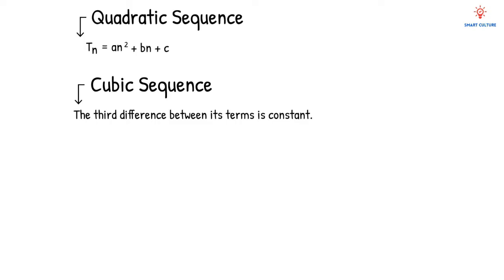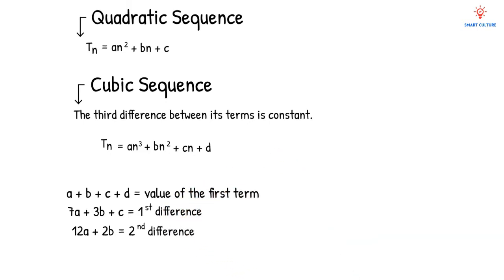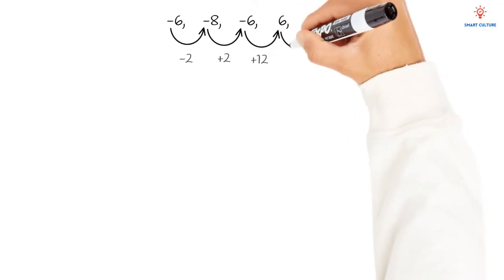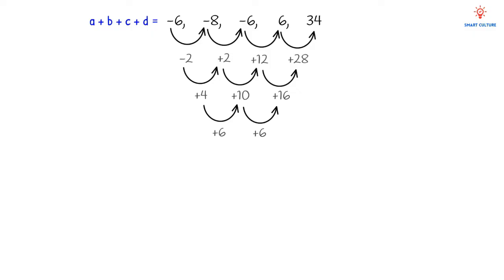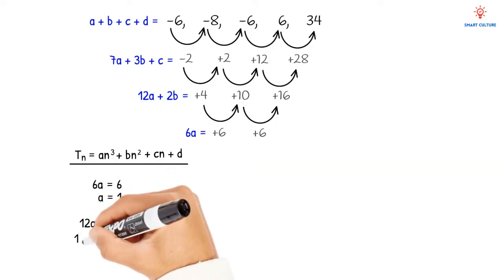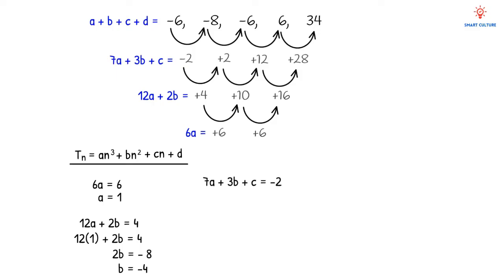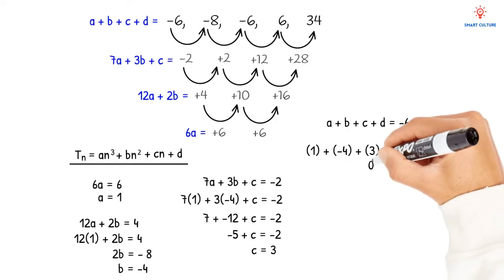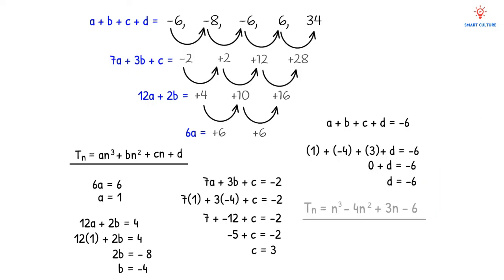Cubic Sequences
This video is all about cubic sequences.